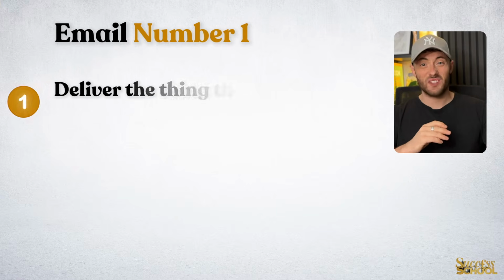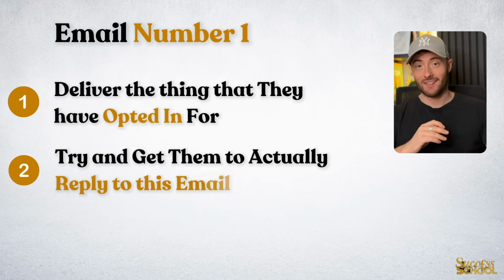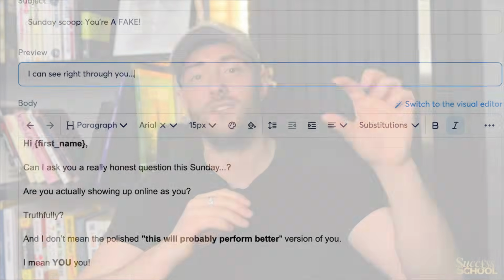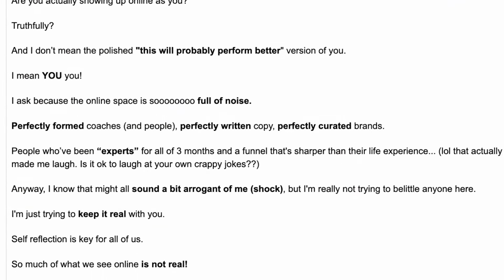How To Write An Email Nurture Sequence (that converts into sales)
This is video 3 from a 3 part YouTube Series showing you how to grow an email list, create a strong lead magnet and then nurture those leads into sales.

Catch part 1 and 2 here below